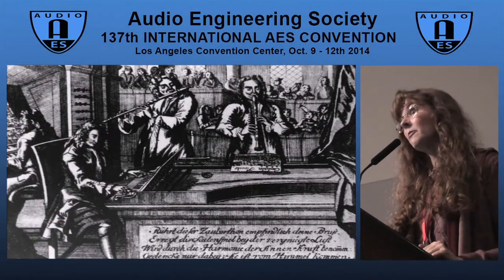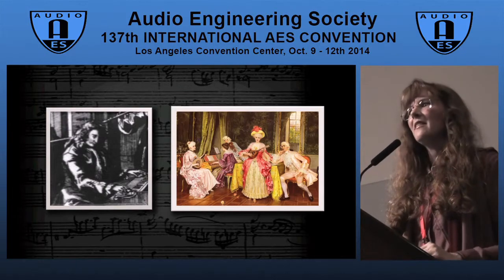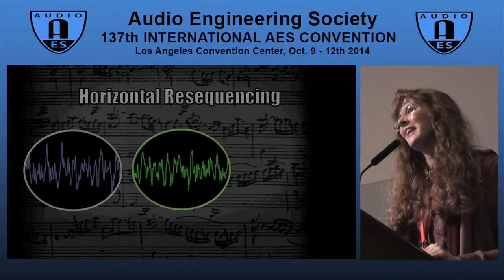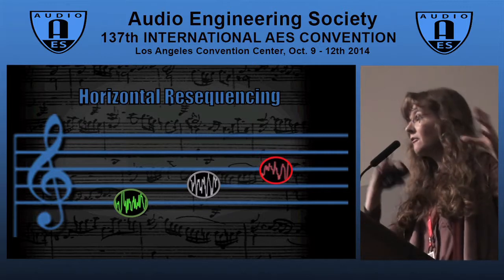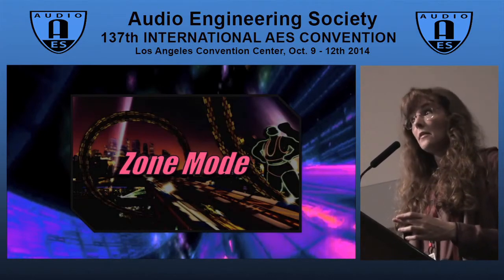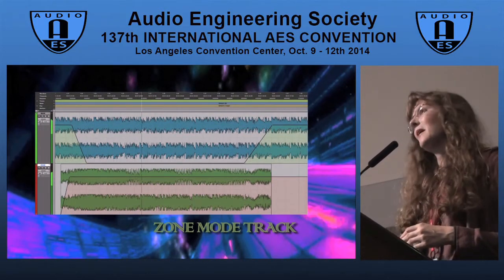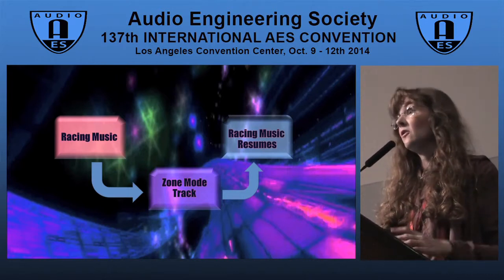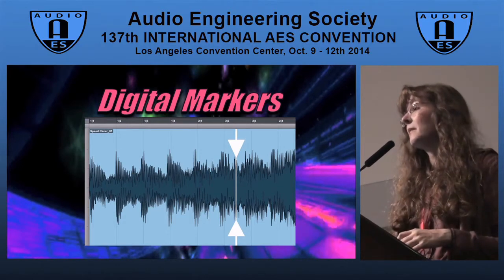Audio Engineering Society Convention: Winifred Phillips, game music composer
Winifred Phillips, famous for her work as a game music composer and for her MIT Press book, A Composer's Guide to Game Music (purchase on Amazon discusses the techniques of game music composition in this video excerpt from her lecture at the 137th Audio Engineering Society Convention, entitled "Effective Interactive Music Systems: The Nuts and Bolts of Dynamic Musical Content"

The Audio Engineering Society is the only professional society devoted exclusively to audio technology. Founded in the United States in 1948, the AES has grown to become an international organization that unites audio engineers, creative artists, scientists and students worldwide by promoting advances in audio and disseminating new knowledge and research.  Conventions, which include scientific presentations, student activities, workshops, and exhibitions, are held annually both in the US and Europe. Additional conferences and regional summits are held periodically throughout Latin America, Asia, Europe, and North America.

More about Phillips's talk at the 137th Audio Engineering Society Convention in Los Angeles  --

Interactive methodologies have profoundly impacted the way that music is recorded, mixed and integrated in video games. From horizontal resequencing and vertical layering techniques for the interactive implementation of music recordings, to MIDI and generative systems for the manipulation of music data, the structure of game music poses serious challenges both for the composer and for the game audio engineer. This talk will examine the procedures for designing interactive music models and implementing them effectively into video games. The talk will include comparisons between additive and interchange systems in vertical layering, the lessons that can be learned from conventional stem mixing, the use of markers for switching between segments, and how to disassemble a traditionally composed piece of music for use within an interactive system.

About the speaker:

Winifred Phillips is an award-winning game composer with more than 11 years of experience in the game industry. Some of her video game credits include six games in the LittleBigPlanet franchise (including LittleBigPlanet 3), Assassin’s Creed Liberation, The Da Vinci Code, God of War, Speed Racer, Shrek the Third, and Spore Hero, among many others. She has received a Global Music Award, an Interactive Achievement Award / D.I.C.E. Award from the Academy of Interactive Arts and Sciences, three Hollywood Music in Media Awards, five Game Audio Network Guild Awards, an IGN Best Score Award, a GameSpot Best Music Award, a GameZone Score of the Year Award, a GameFocus Award, and three Gracie Awards from the Alliance of Women in Media.

Phillips is the author of the bestselling book, A COMPOSER'S GUIDE TO GAME MUSIC (The MIT Press, 2014), which was described by The Boston Globe as “the first book designed to help experienced musicians brave the transition to the world of game composing," and was hailed by Sound on Sound magazine as "partly educational and partly inspirational… a great introduction to this specialist art." Music Connection Magazine added that "Phillips' hands-on insights and advice make this one a keeper," and Film Score Monthly praised the book as "a touchstone academic achievement."

She has released fifteen albums. Her soundtrack album for the Legend of the Guardians video game was the first video game soundtrack album released by WaterTower Music, the film music record label of Warner Bros. She has been profiled in books such as Keeping Score by Tom Hoover, Cash Tracks by Jeffrey P. Fischer, and in Music Connection Magazine, which called her a “Superstar of video game music.”

Phillips' credits as a composer for television and film include music for "America's Got Talent," "Clarkson Powered Up," "Trek Nation," "Da Vinci: The Lost Treasure," "The Daily Show with Jon Stewart" and "Britain's Got Talent," along with music for a Breaking Bad promotional campaign.

Phillips will give the keynote address at the upcoming North American Conference on Video Game Music, in addition to speaking at this year's Montreal International Game Summit. She has previously spoken at such events as the Society of Composers and Lyricists seminar in New York City, GameSoundCon, the Ludomusicology Conference in Chichester UK, and the Middle Tennessee State University game music lecture moderated by Rick Carnes, President of the Songwriters Guild of America.